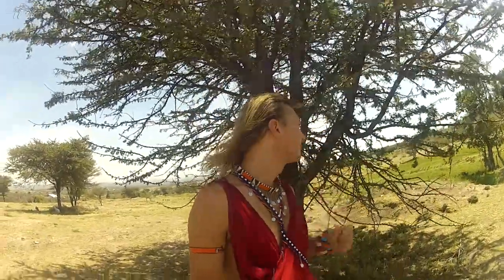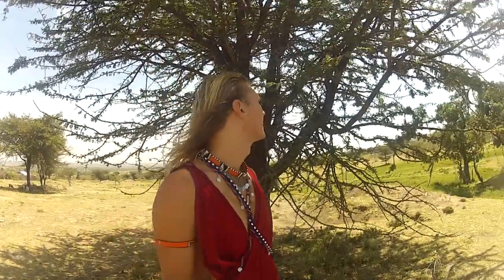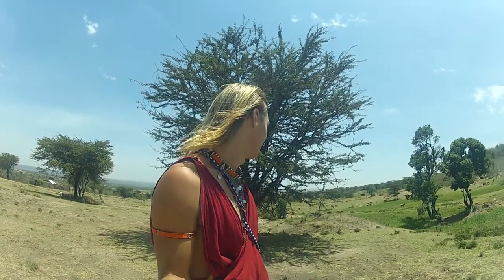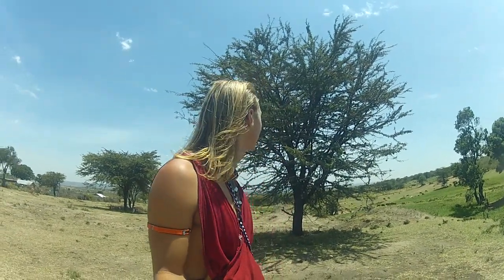Maasai Trees: Olng'ong'uenyi (Acacia gerrardii) Common in Maasai Mara region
This tree also grows a lot in Maasai Mara.

One of the acacias that is the easyest to grow from seed and I recommend the use of seedballs for this tree.

Maasai uses:
- Inner bark chewed for it's sugar content.
- The tree is the prefered food for elephents.
- Good firewood and charcoal.
- Flowers show start of long rains, (March/April/May)
- Flowers good for bees and honey production.

Acacia species.
Maasai name: Olng'ong'uenyi
Samburu name: Erangau
Botanic name: acacia gerrardii
Place: Sekenani, Maasai Mara 2015

Other spellings maasai: olngongueny, olgonguenyi, olgonguenyi
Other spellings samburu: rangau, rankau, erankau